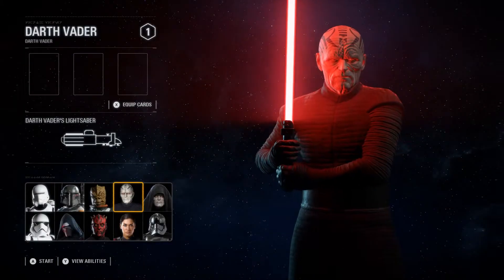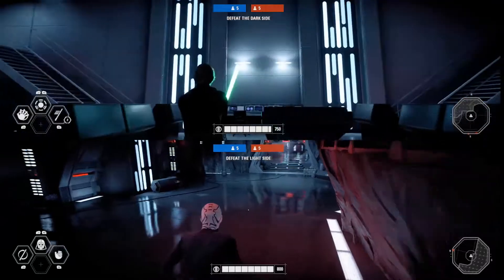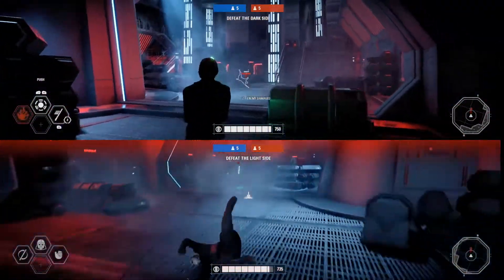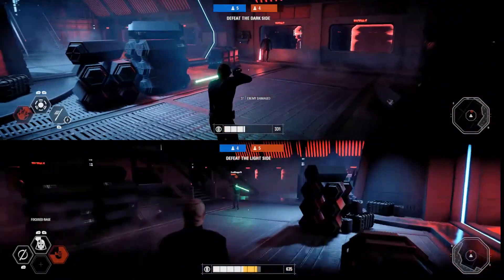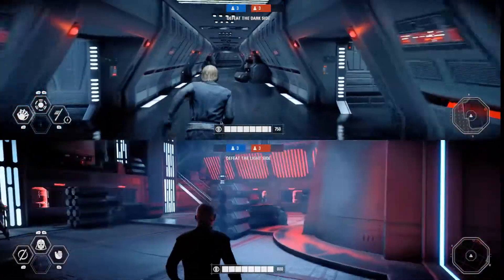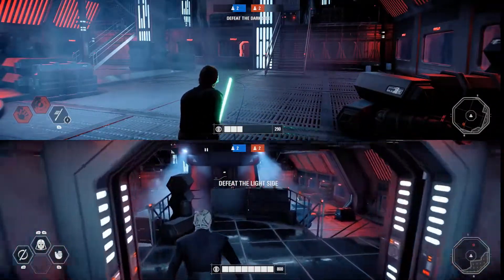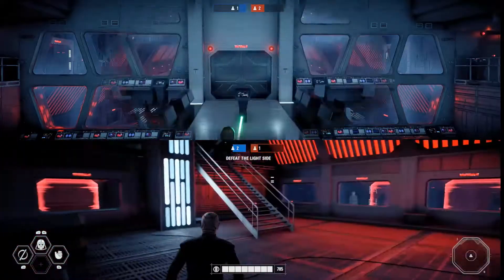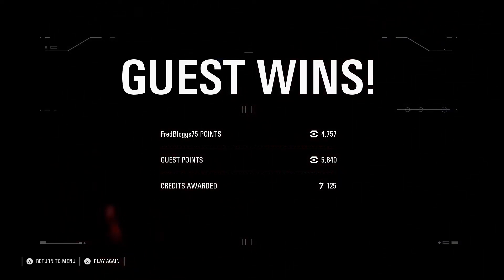Star Wars Battlefront 2 - X1 vs Luke Skywalker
X1 was a Force-sensitive clone trooper who served the Galactic Republic and later the Galactic Empire. Along with his brother, X2, he was created by the Kaminoans from the DNA of a Jedi Knight, Falon Grey, and grew up in secret on the planet Kamino